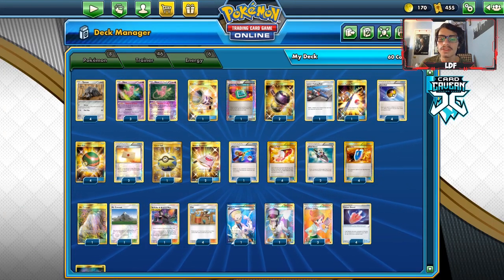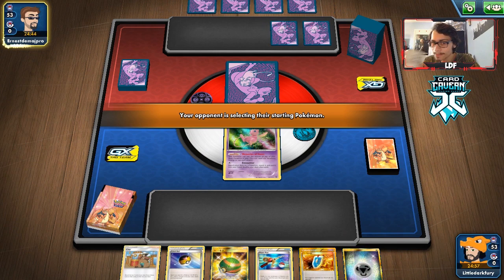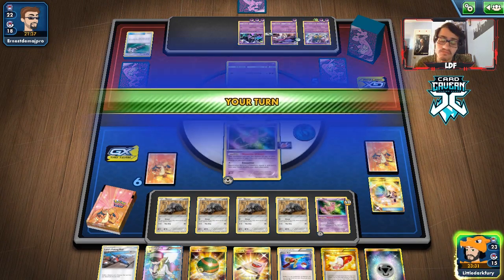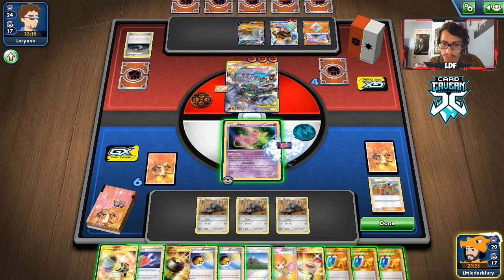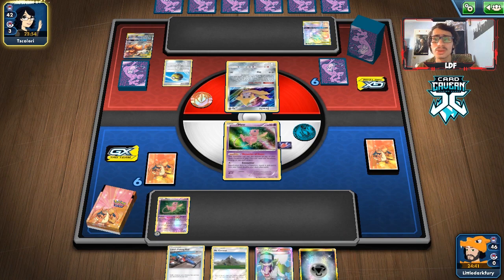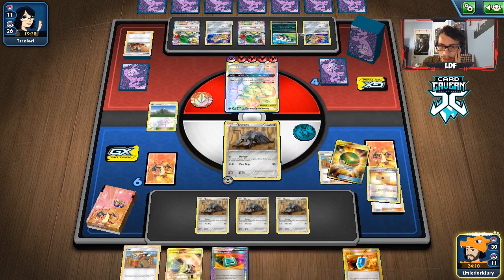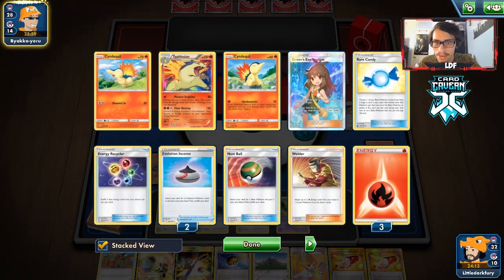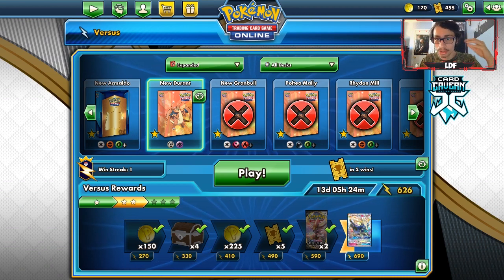Durant Mill Got A New Tool! Cursed Shovel! Expanded Rebel Clash PTCGO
In today’s ptcgo video we look at expanded Durant mill using the new Tool card from Rebel Clash, Cursed Shovel! Cursed Shovel adds some extra mill power to Durant!

#Pokémon - 8

* 4 Durant NVI 83
* 4 Mew FCO 29

* 2 Trick Shovel FLF 98
* 2 Rescue Stretcher BUS 165
* 1 Super Rod DRV 20
* 3 Professor Juniper PLF 116
* 2 Professor's Letter XY 123
* 1 Counter Catcher CIN 120
* 2 Mt. Coronet UPR 130
* 1 Colress PLS 135
* 4 Nest Ball SUM 158
* 4 Clay CEC 188
* 4 VS Seeker ROS 110
* 1 N NVI 101
* 4 Cursed Shovel RCL 157
* 1 Quick Ball SSH 216
* 1 Bellelba & Brycen-Man CEC 186
* 2 Enhanced Hammer GRI 162
* 1 Dowsing Machine PLS 128
* 4 Level Ball NXD 89
* 2 Lana's Fishing Rod CEC 195
* 4 Trainers' Mail AOR 100

#Energy - 6

* 6 Metal Energy SUM 163